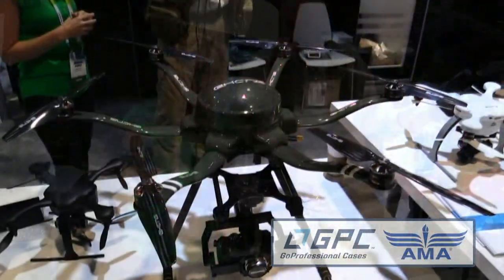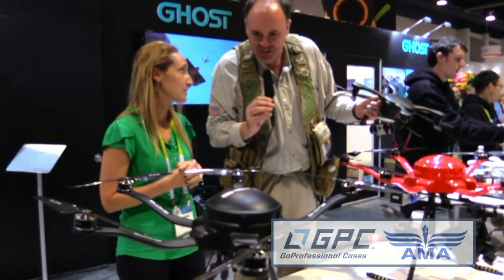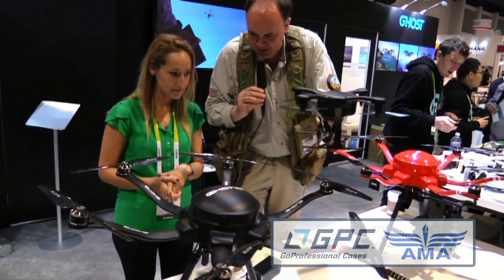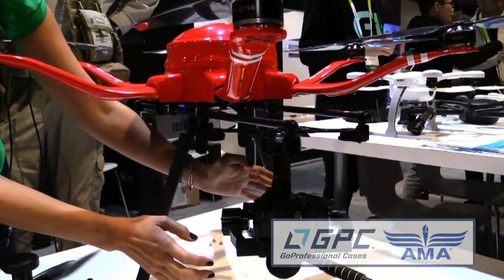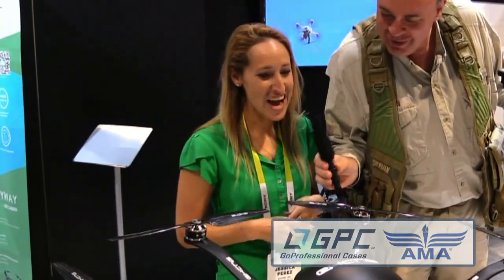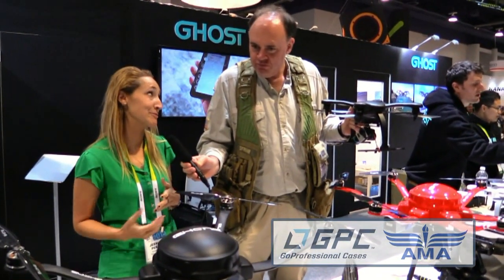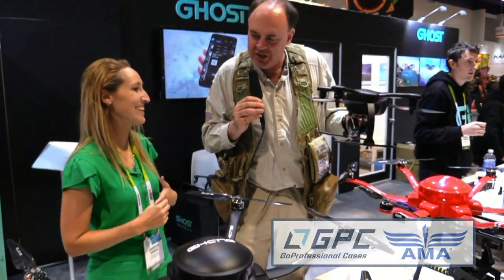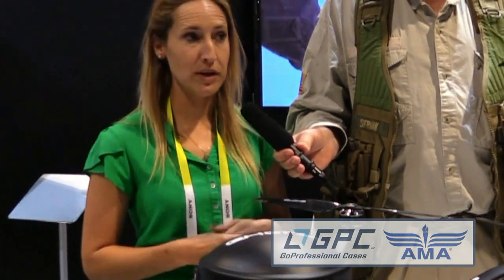RFTC: Ehang Introduces Skyway Heavy-Lift Hexacopter for Aerial Photography at CES 2015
In this episode, the Roswell Flight Test Crew speaks with Jessica Perez about Ehang's new Skyway heavy-lift hexacopter, built specifically for professional aerial photography applications. The Skyway, introduced at the Consumer Electronics Show (CES) in Las Vegas, Nevada, is a follow-up product to Ehang's wildly successful crowd-funded Ghost quadcopter. The Skyway features folding limbs for easy transport, a three-axis gimbal capable of mounting DSLR cameras and 30 minutes of flying time while fully equipped.